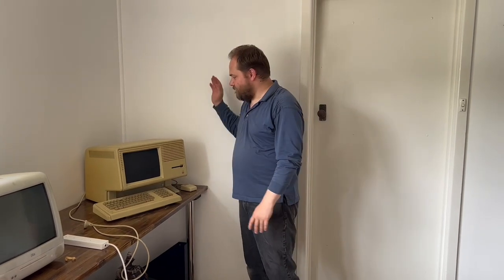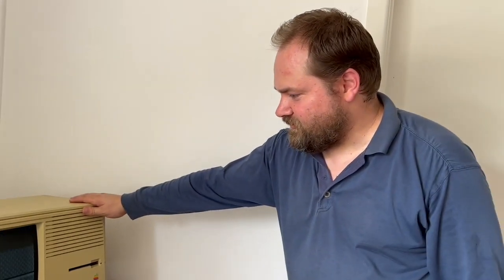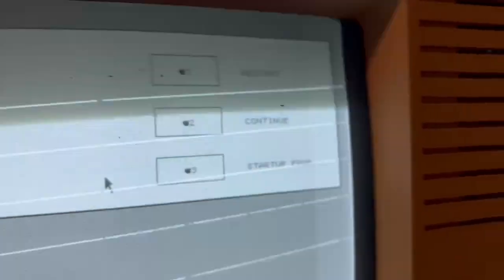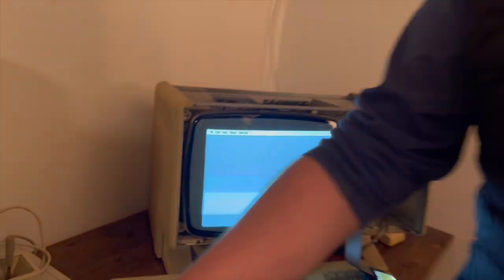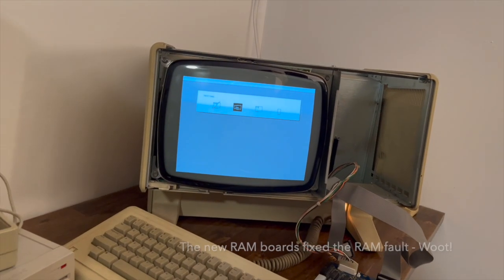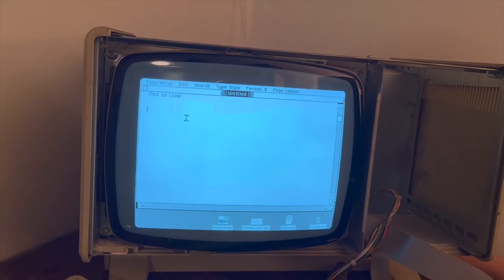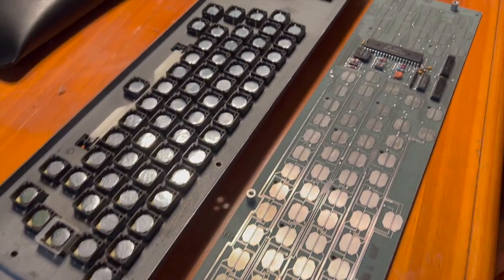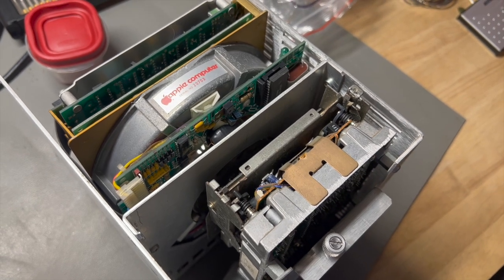Apple Lisa!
Will Lisa boot? - The trials and tribulations of getting a 40 year old living museum piece running again.

Thanks to everyone that helped.